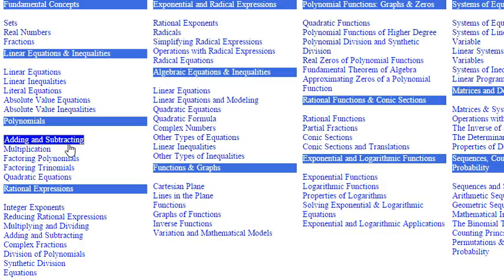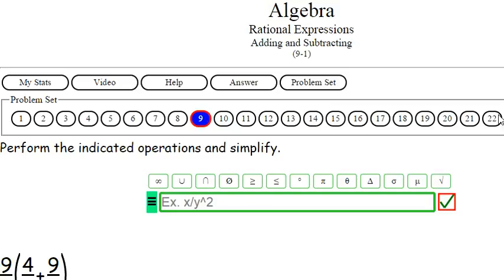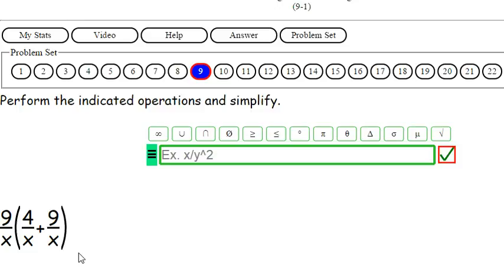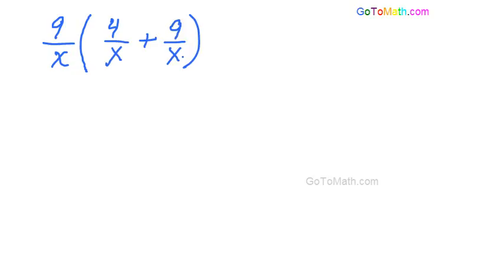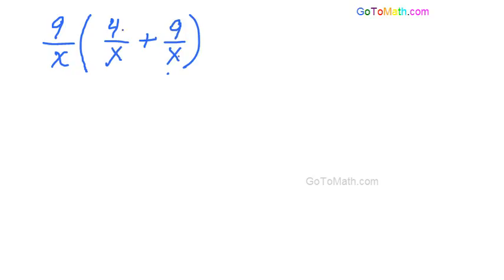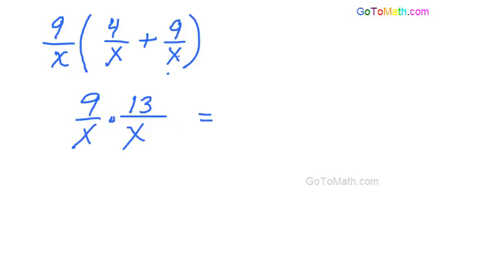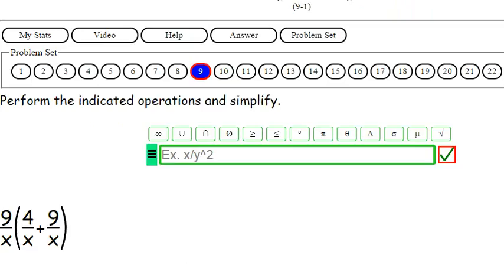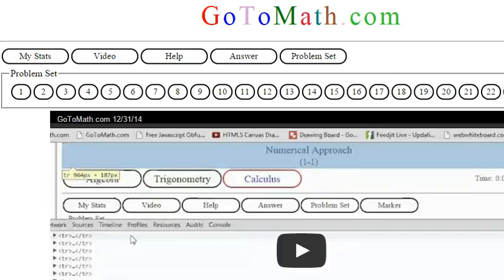Algebra Rational Expression Adding b8p2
Algebra Rational Expression Adding and Subtracting
GotOmath.com